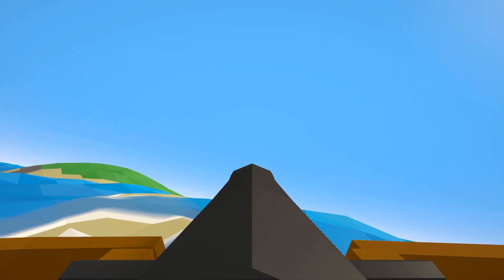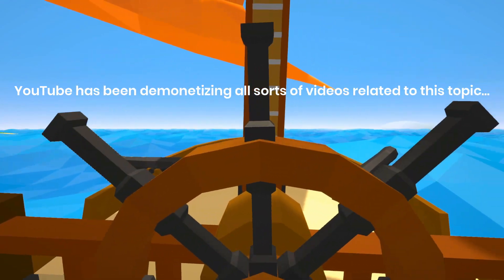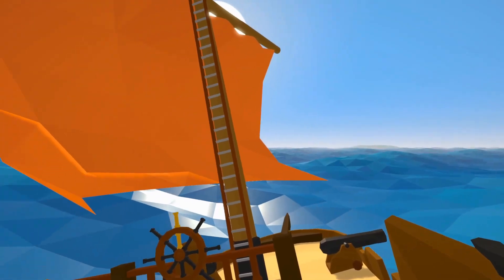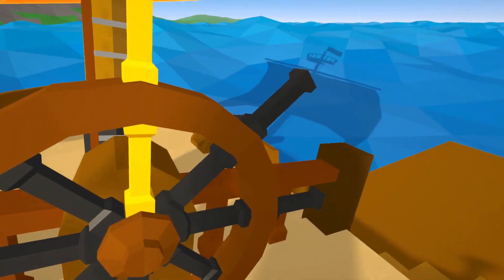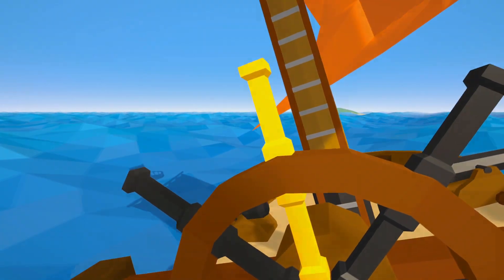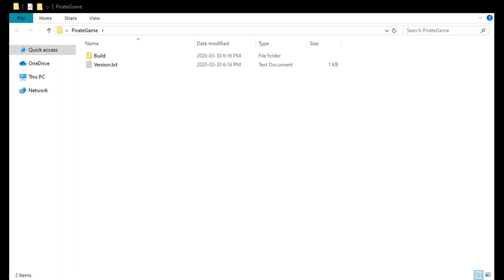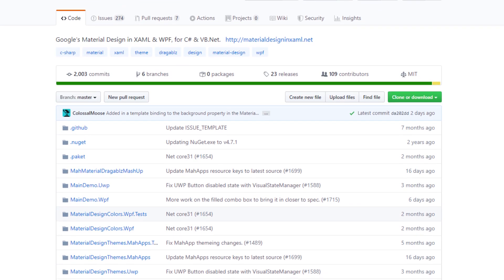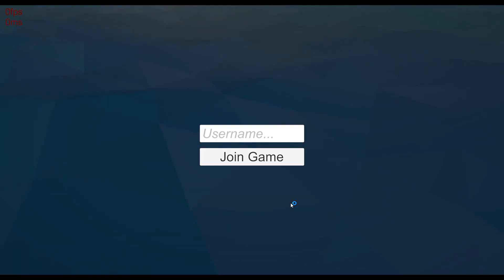Building a Launcher From Scratch to Auto-Update the Game | Unity Multiplayer Game Devlog #28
In this Unity multiplayer game devlog, I got to work on building a launcher from scratch to auto-update the game files.

In this devlog I started building a launcher from scratch which can automatically update the game's files. Having this sort of functionality in place is extremely convenient when it comes to distributing updates as it removes the hassle of manually sending the game's files to testers with every new version. I'm pretty happy with the UI and how far I got in this devlog, but among other things, I still need to allow the launcher to automatically update itself.

I'll be using this launcher for alpha & beta testing when I get to that stage, although I'm not entirely sure about any official releases yet.